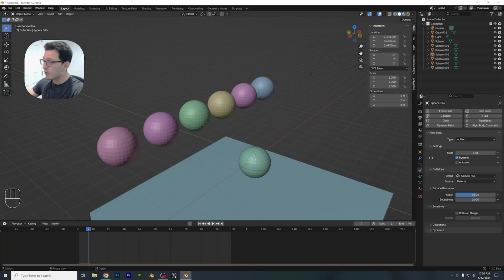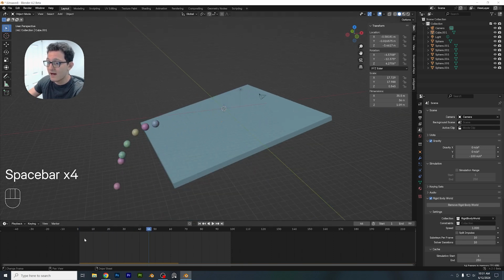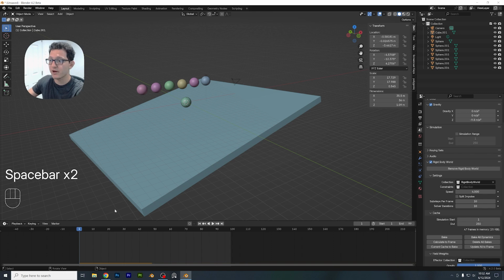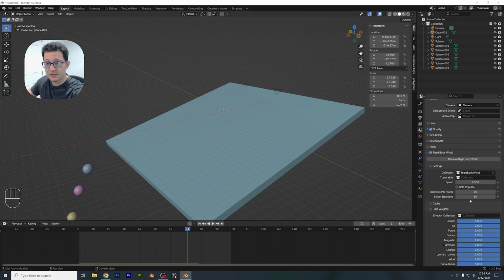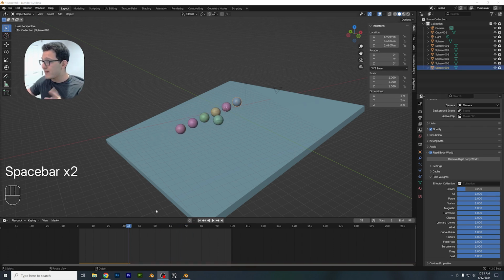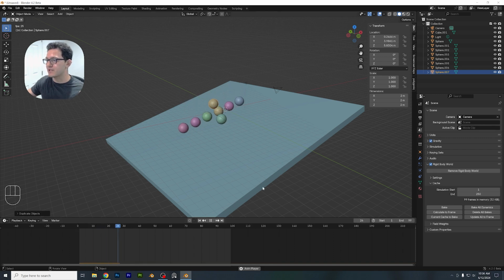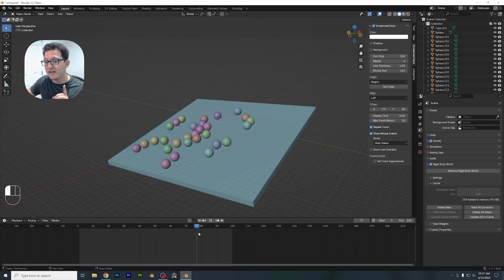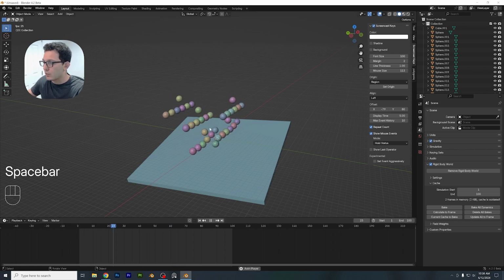PHYSICS C01L05 SceneProperties